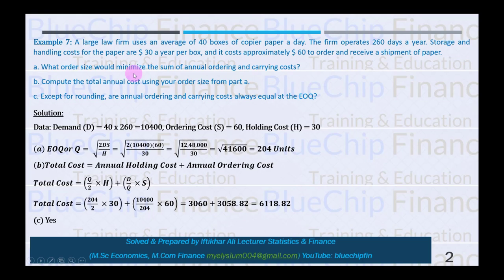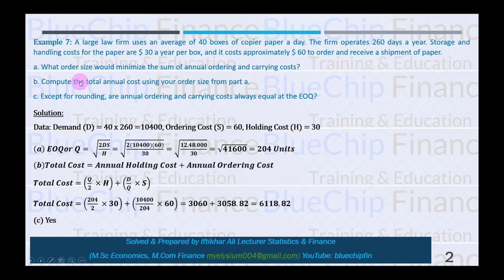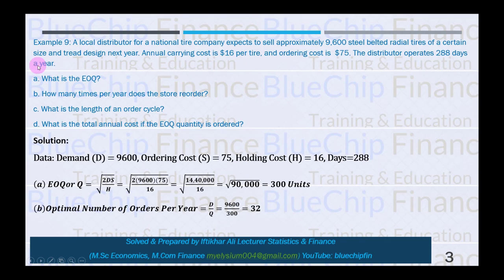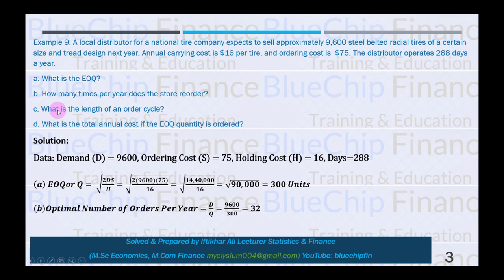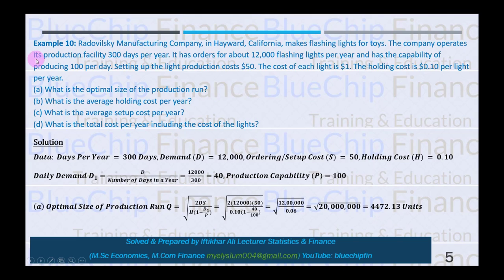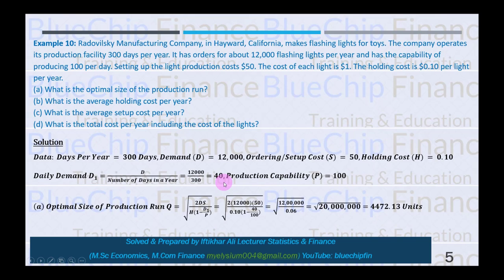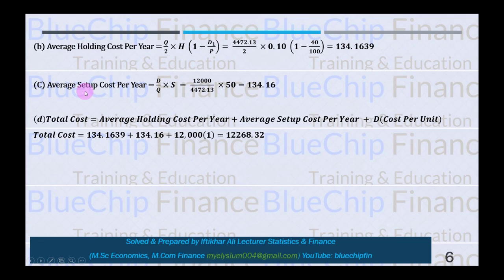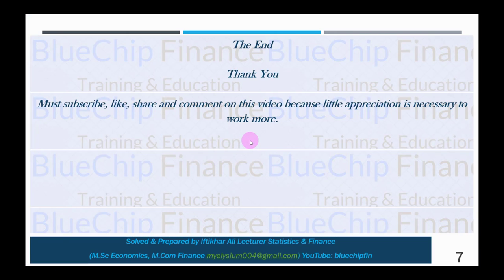Operation and Production Management Part 18 Inventory Management Economic Order Quantity EOQ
In this series of videos you will get learning about Operation & Production Management which is subject of MCOM, MBA & Finance. In this part we will learn to calculate economic order quantity, annual holding cost, annual ordering cost & reorder point. Stay touched for more Topics and learning videos of Statistics, Accounting, Business, Finance, Accounting, Economics, Research Methodology, Corporate & Financial Management, Investment & Portfolio Management from O & A Level ICOM BCOM MCOM MBA.

Example 7: A large law firm uses an average of 40 boxes of copier paper a day. The firm operates 260 days a year. Storage and handling costs for the paper are $ 30 a year per box, and it costs approximately $ 60 to order and receive a shipment of paper.
a. What order size would minimize the sum of annual ordering and carrying costs?
b. Compute the total annual cost using your order size from part a.
c. Except for rounding, are annual ordering and carrying costs always equal at the EOQ?

Example 8: A local distributor for a national tire company expects to sell approximately 9,600 steel belted radial tires of a certain size and tread design next year. Annual carrying cost is $16 per tire, and ordering cost is  $75. The distributor operates 288 days a year.
a. What is the EOQ?
b. How many times per year does the store reorder?
c. What is the length of an order cycle?
d. What is the total annual cost if the EOQ quantity is ordered?

Example 10: Radovilsky Manufacturing Company, in Hayward, California, makes flashing lights for toys. The company operates its production facility 300 days per year. It has orders for about 12,000 flashing lights per year and has the capability of producing 100 per day. Setting up the light production costs $50. The cost of each light is $1. The holding cost is $0.10 per light per year.(a) What is the optimal size of the production run?(b) What is the average holding cost per year?(c) What is the average setup cost per year?(d) What is the total cost per year including the cost of the lights?